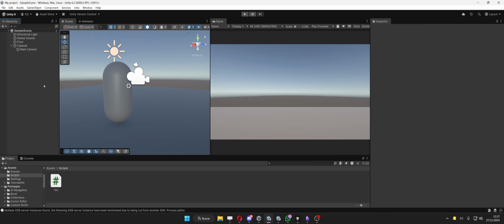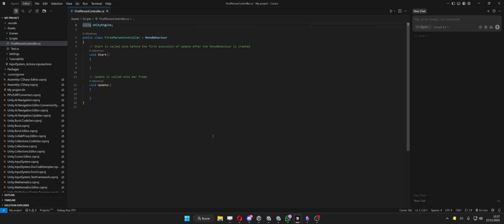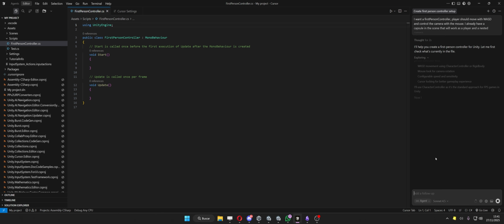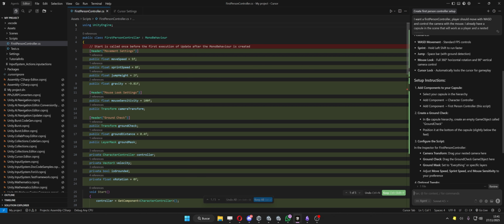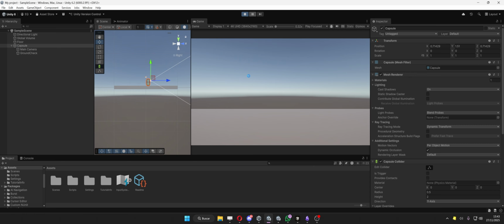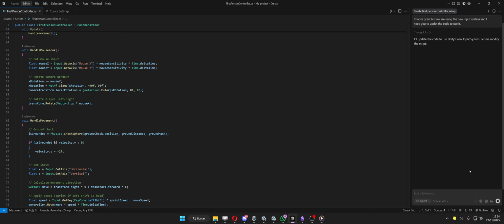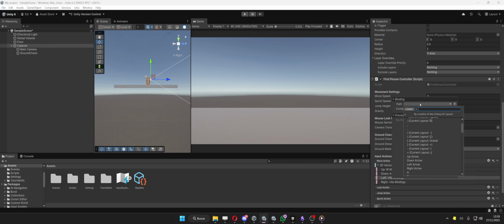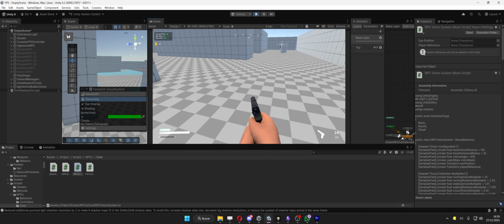My workflow to develop faster with AI Agents in Unity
In this video I show you how I use Cursor and AI to speed up my Unity workflow. We set up a simple scene and generate a First Person Controller using AI, fixing common issues like the old Input System and improving the code step by step. I also share a quick look at how I’ve used this workflow to build NPC systems in my own projects, keeping everything simple and maintainable.

Hope this helps you get the most out of AI in your Unity projects.

00:00 Recap
00:17 Basic Scene
00:31 First Person Script
01:38 AI Output
02:16 Testing what AI did
02:20 Fixing common error
02:54 AI fixes the error
03:25 Working First Person Controller
03:50 Advanced example